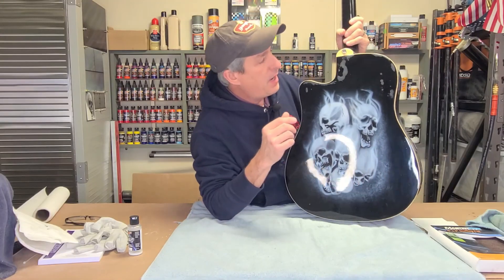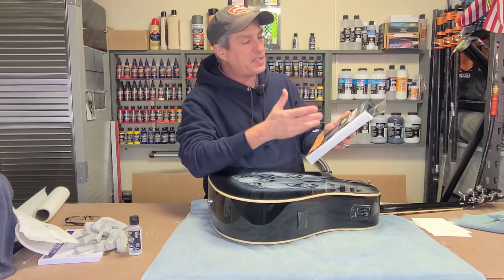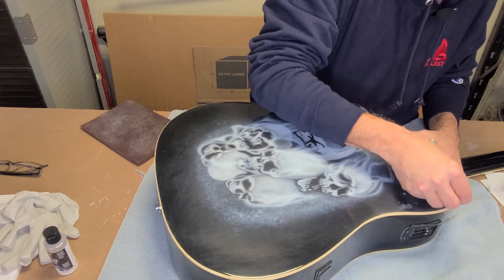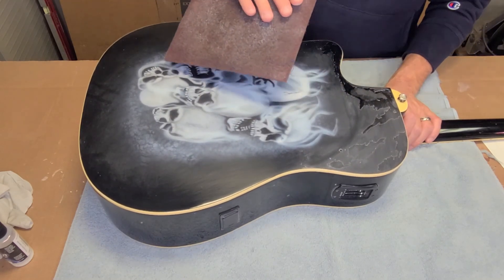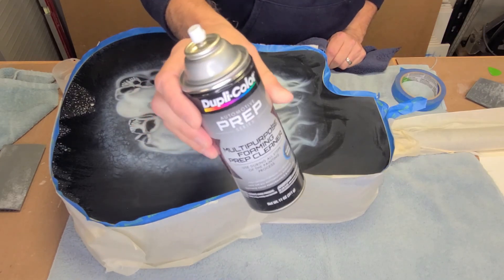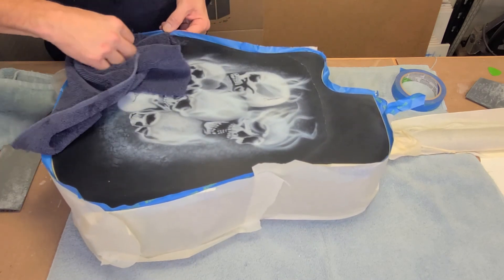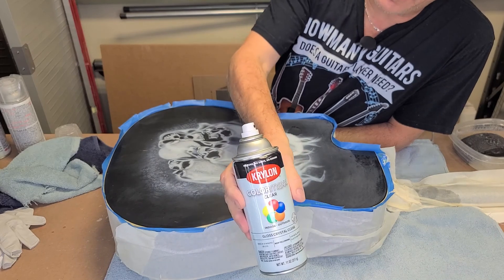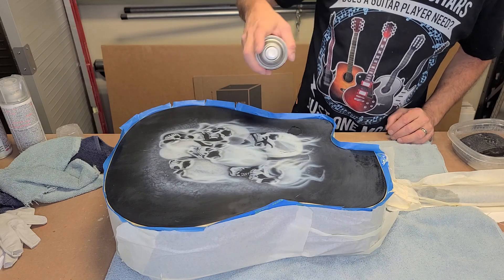How To Repair Peeling Clear Coat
How To Repair Peeling Clear Coat. I show you what happens when you don't prepare your surface correctly and how to fix it if it peels. I also show the steps I take to touch up the airbrushed art work. It is my goal to help you speed up your learning process by having you avoid the mistakes I have made by trial and error. I also want to help you make some "Do It Yourself" accessories for around your Airbrush shop to make your project easier and save some money.

Transfer Tape

Plastic Blades

Sand Paper (400 to 3000)

Sanding Block

Createx Primary Set

Artool Fx2 Set

Iwata Eclipse hp-cs

Paint Prep Cleaner